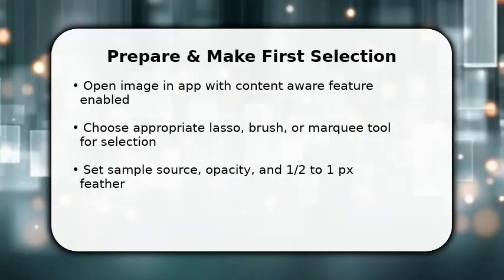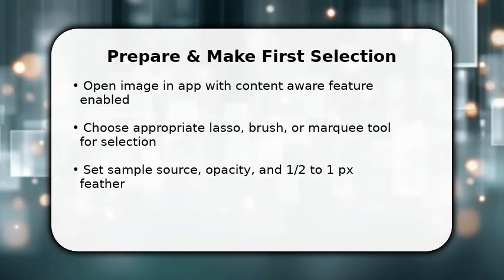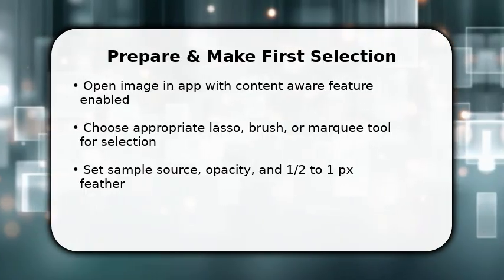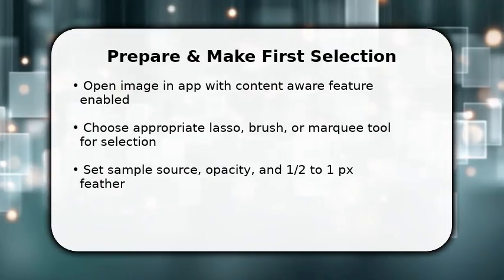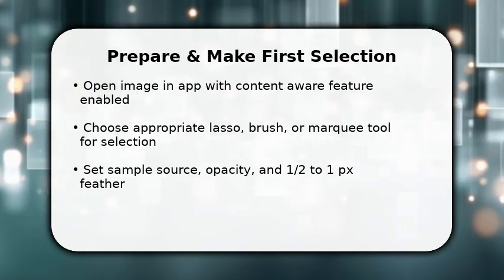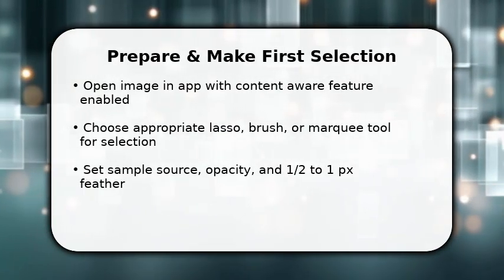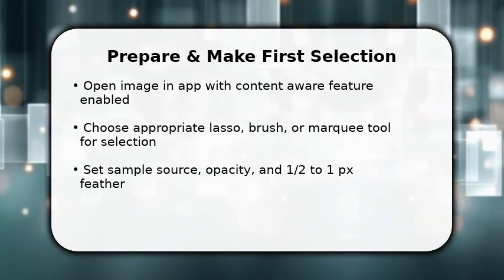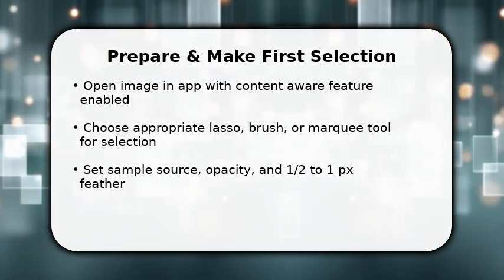How to Use Content Aware Tool (full Guide)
Dive into the world of content creation as we explore how to effectively use a Content Aware Tool. This comprehensive guide will walk you through each step, ensuring your designs are both professional and impactful.

Content Aware Tool, Design Guide, Professional Design Tips, Creative Process, Graphic Tools Usage, Digital Artistry, Photoshop Techniques, Visual Content Creation, Online Learning Resources for Photoshop, Mastering Adobe Software